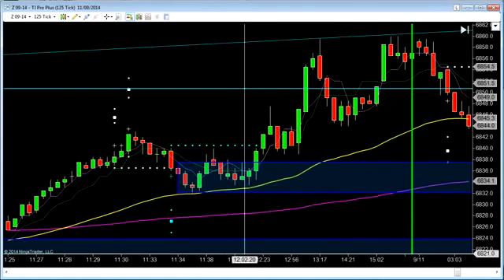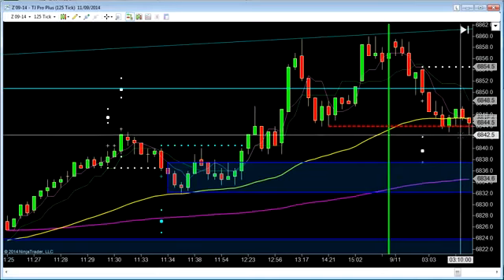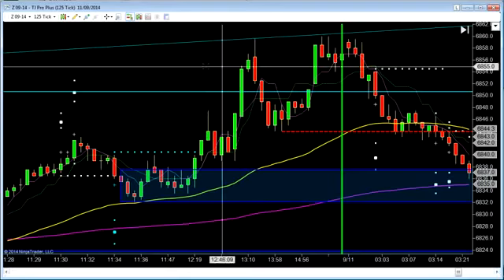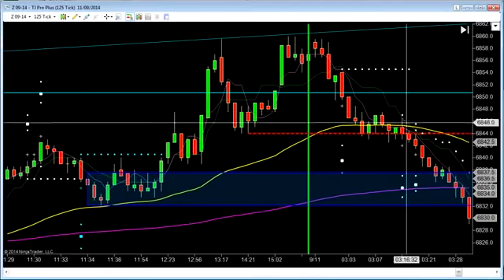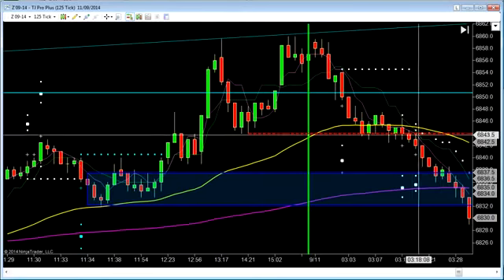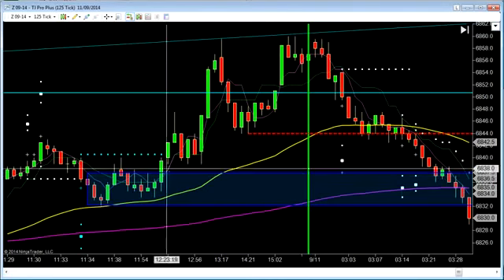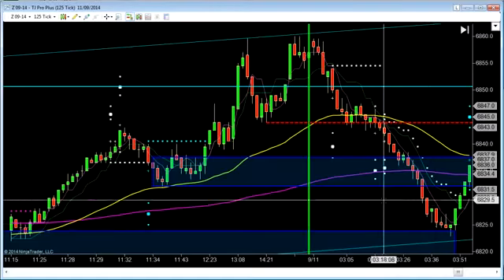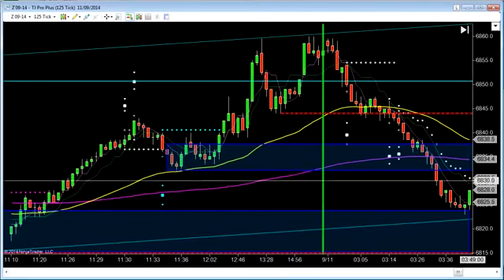FTSE Futures Trend Jumper Trade